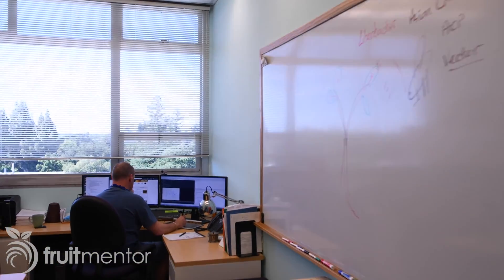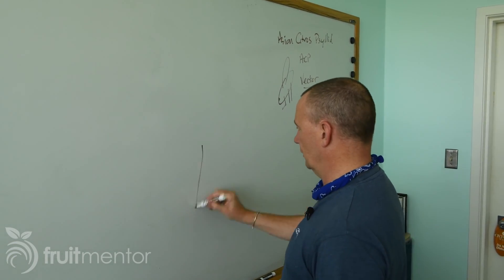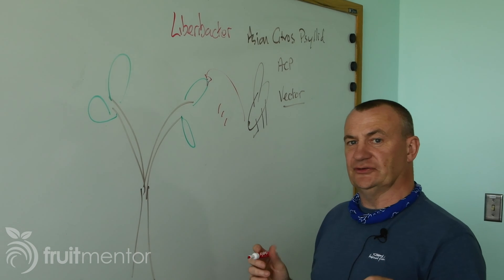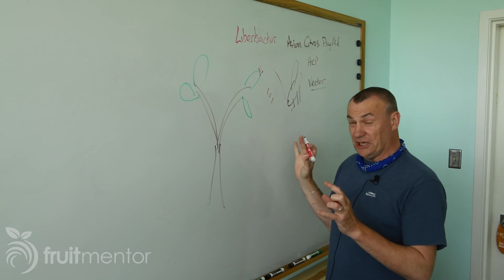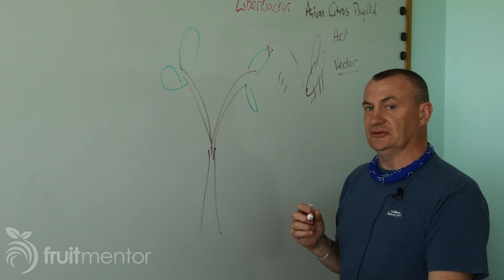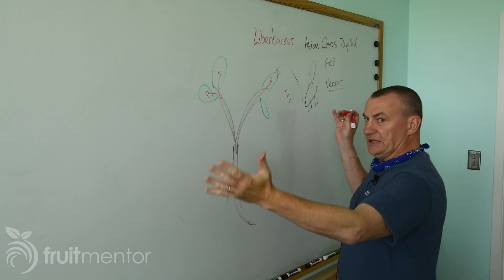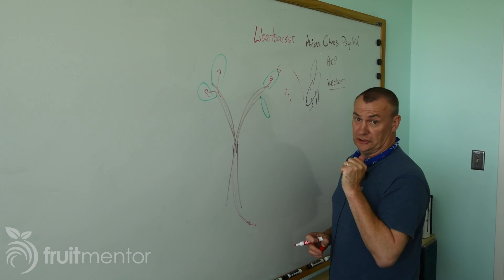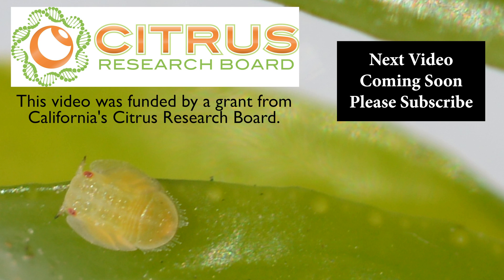Why does Huanglongbing (Citrus Greening) Spread so Rapidly? Answered by Dr. Neil McRoberts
Why does huanglongbing (citrus greening, HLB, Yellow Dragon Disease) spread so rapidly? UC Davis plant disease epidemiologist Dr. Neil McRoberts explains how the interaction between Asian citrus psyllids, liberibacter, and citrus trees causes this deadly citrus disease to spread so rapidly.

Web page of Dr. Neil McRoberts:
Photo Credits:
Asian Citrus Psyllid: David Hall, USDA and Jeffrey Weston Lotz, Florida Department of Agriculture